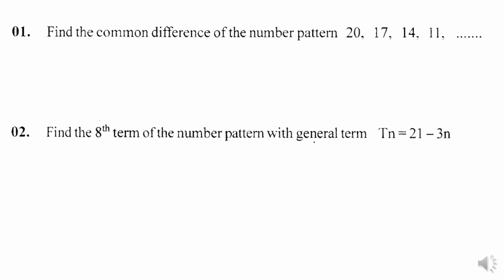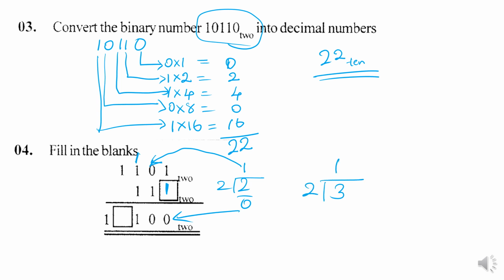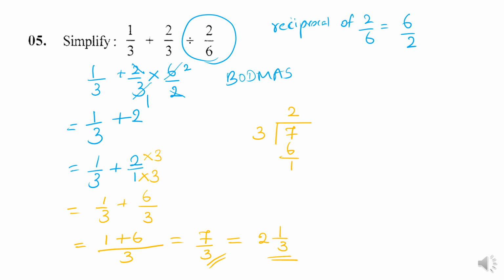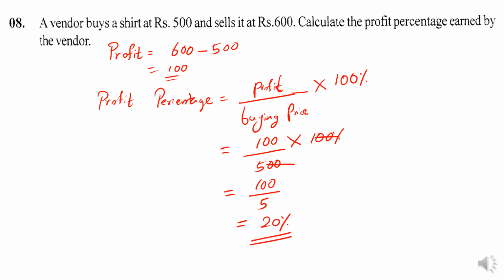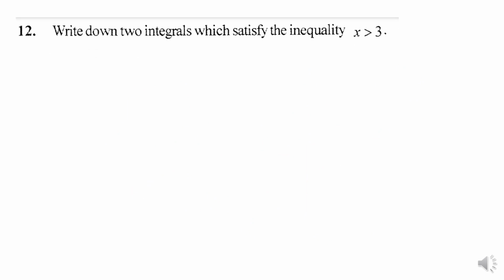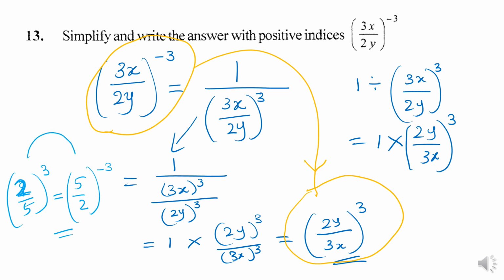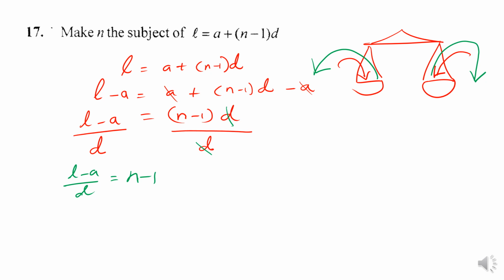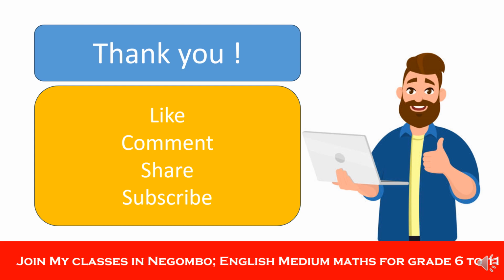Grade 9 - English Medium Mathematics -Third Term Test Paper 2021- Royal College Colombo 7 - Part 1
This covers all the model answers and the required theories for working out the problems